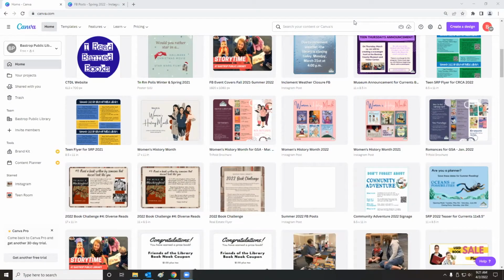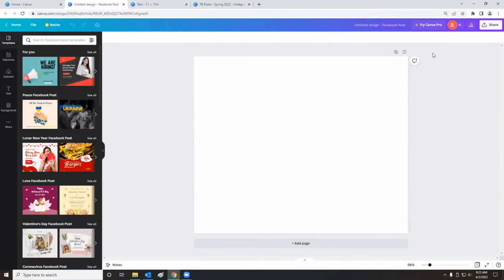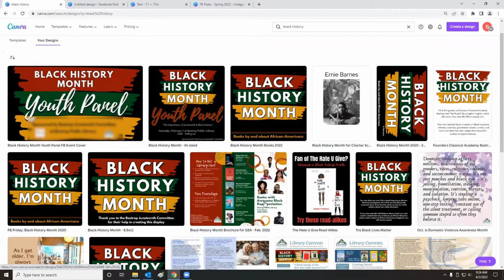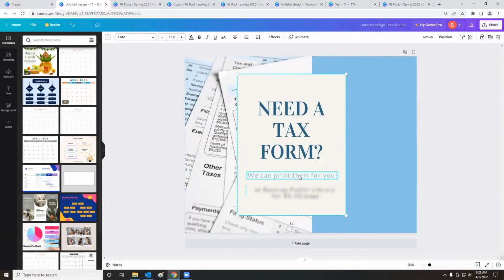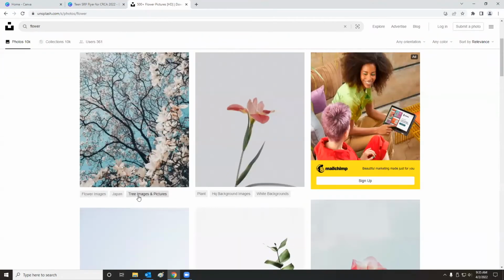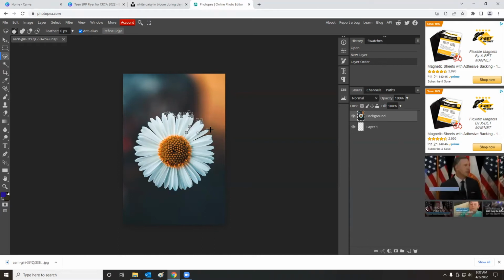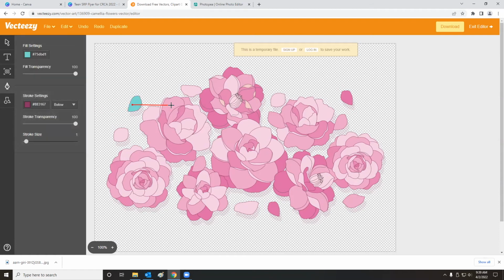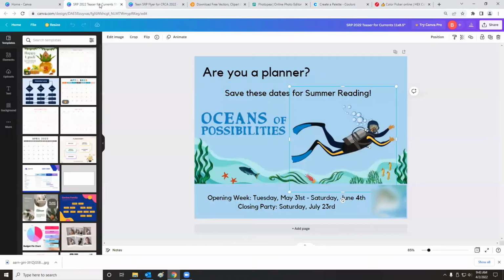Canva Tips and Tricks for TSU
0:35 - customize size of what you're making
1:10 - self-teach yourself graphic design with templates
2:32 - search bar function
3:57 - copy and paste from one Canva document to another
5:49 - using non-Canva graphics
6:52 - Unsplash
7:39 - Photopea
9:10 - Vecteezy
10:36 - color palette generators
11:24 - matching hex colors from a non-editable image
12:21 - pay attention to signs and posts around you to glean graphic design ideas